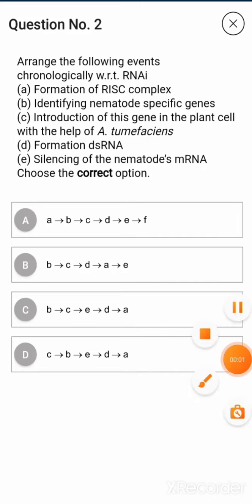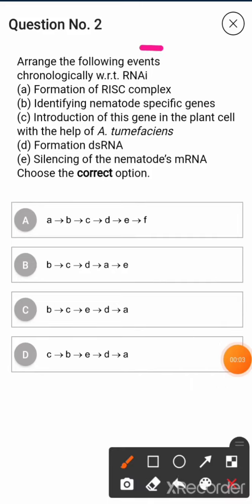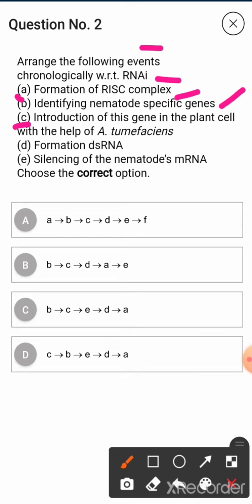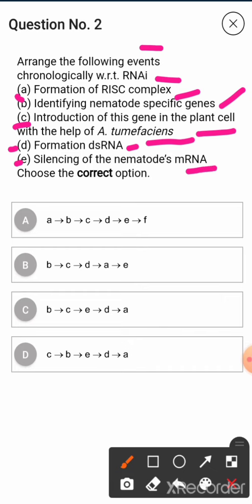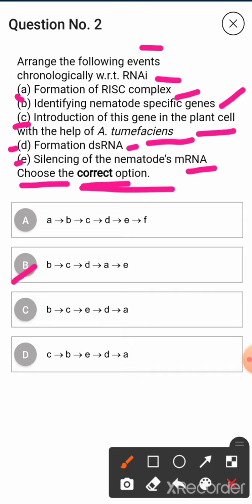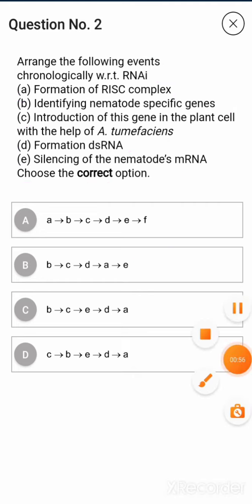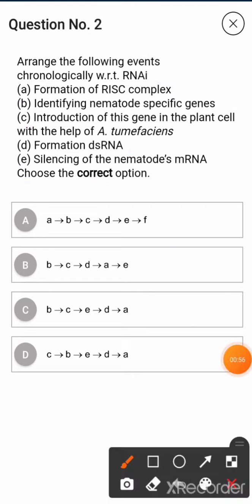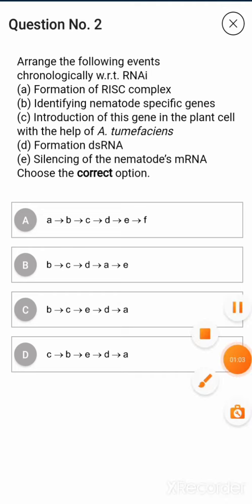Previous Year Questions For Neet 2021 From Biotechnology